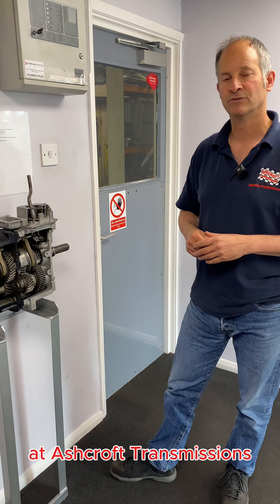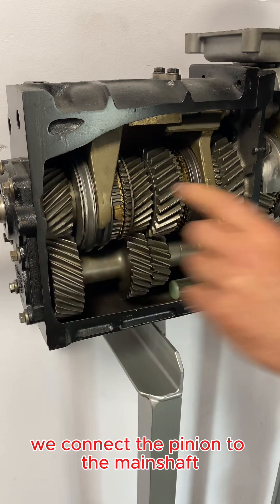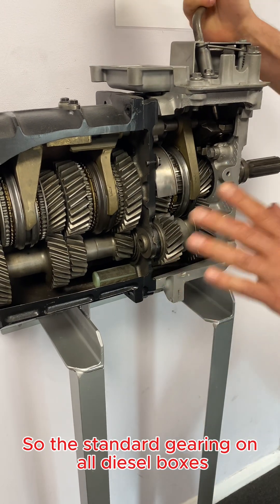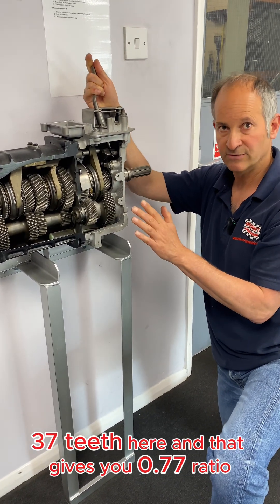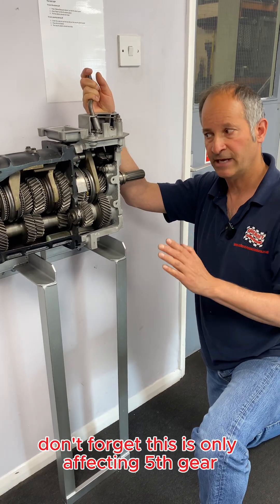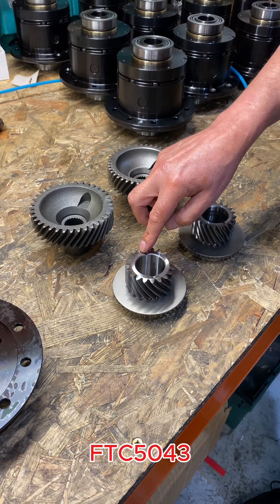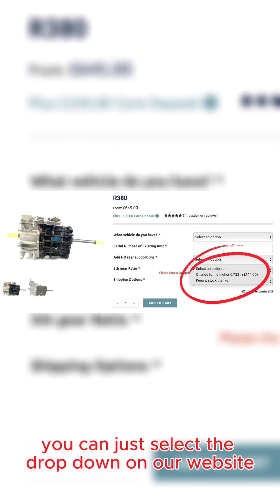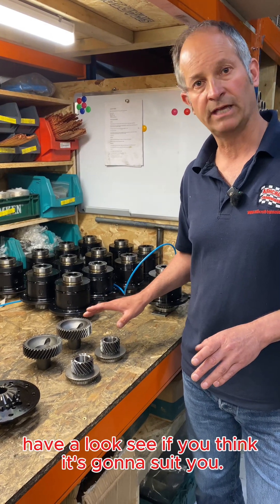Ashcroft Transmissions R380 Higher 5th Gear Ratio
Following our video on the R380 Heavy Duty Rear Support Bearings, we also offer another key upgrade available for the rebuilt R380 gearboxes: The Higher 5th Gear Ratio. In this video, we explore the gears inner workings, the advantages it offers, and demonstrate the installation process.